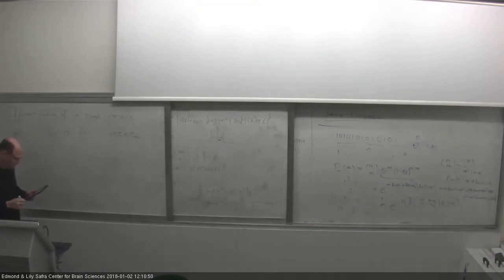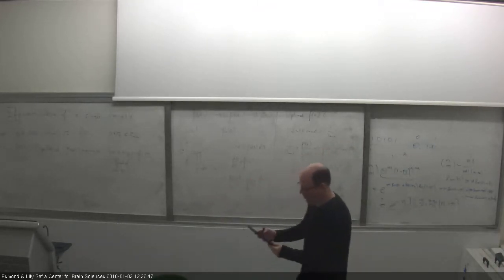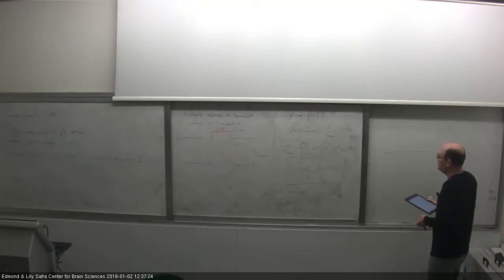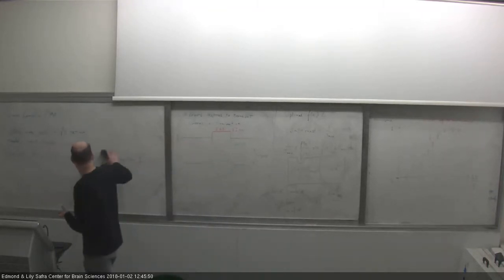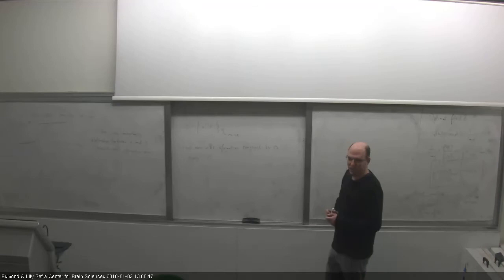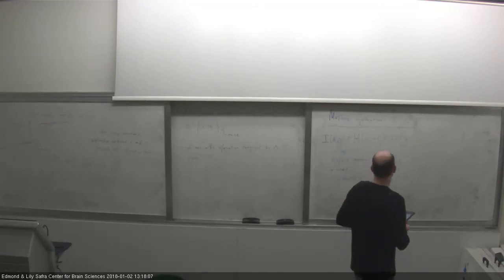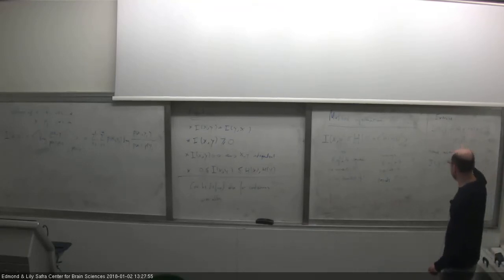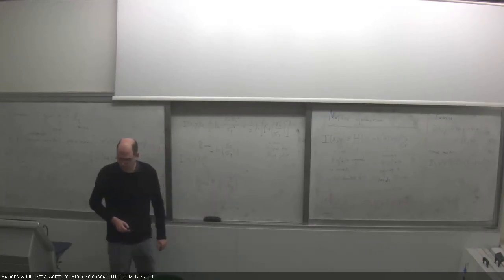THEORETICAL AND COMPUTATIONAL NEUROSCIENCE B 02012018